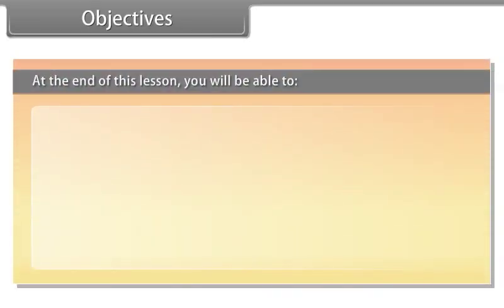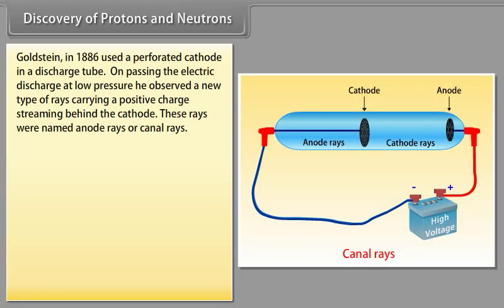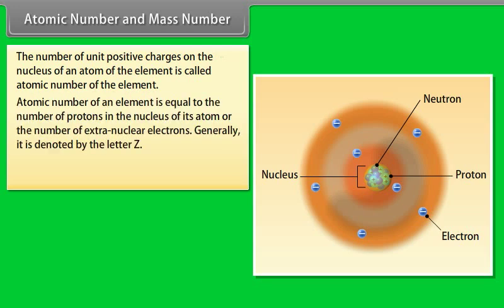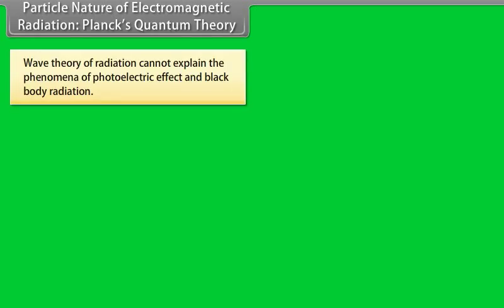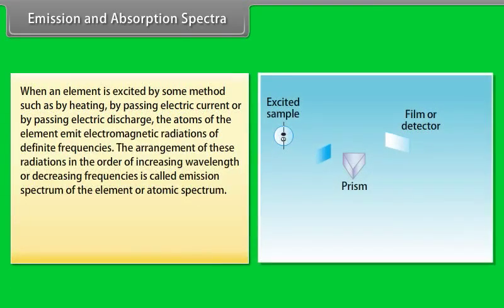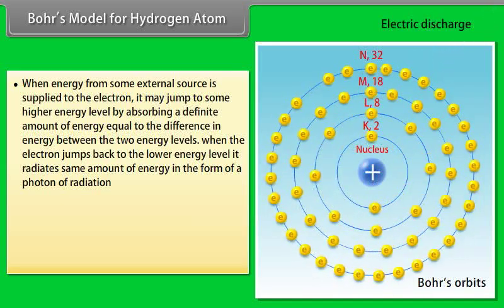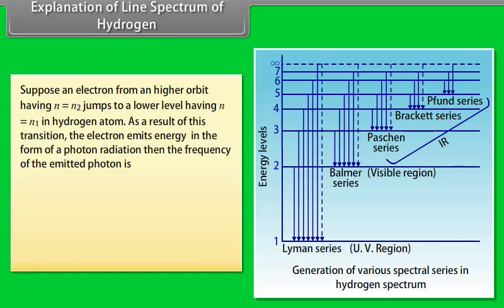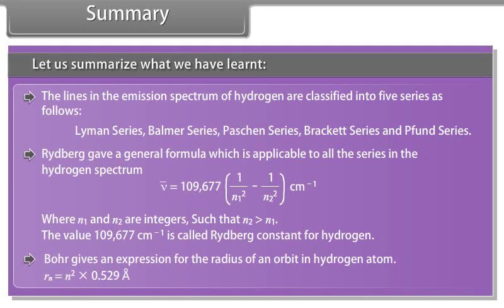Structure of Atom I